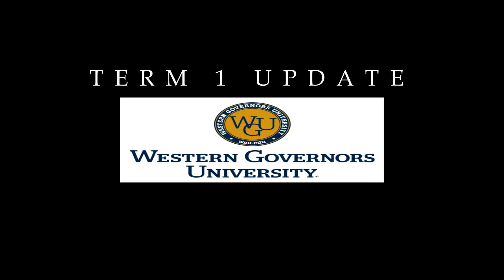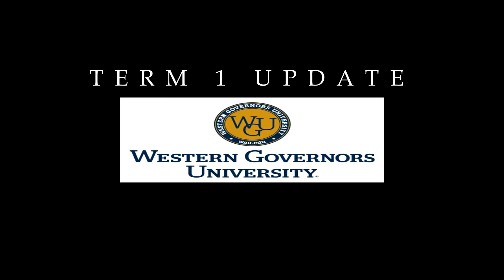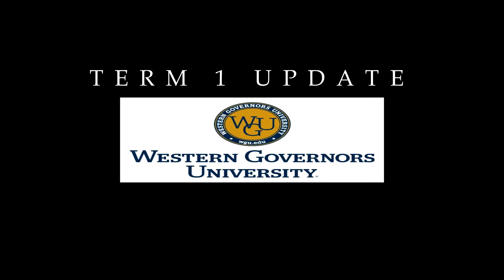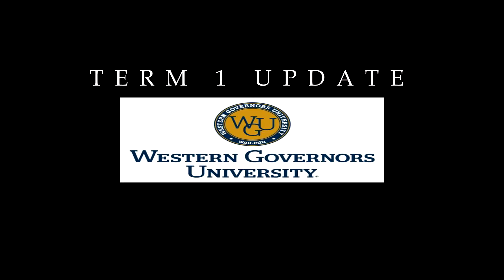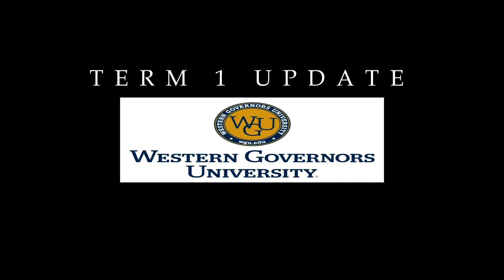WGU TERM 1 UPDATE B.S. SOFTWARE DEVELOPEMENT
Giving my experience for term 1 for WGU's Software Development Bachelor Program